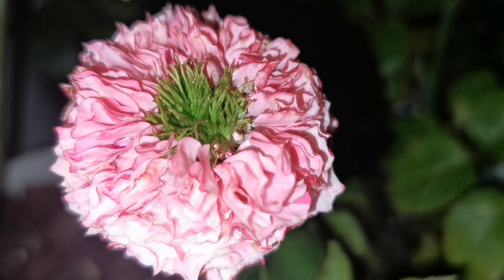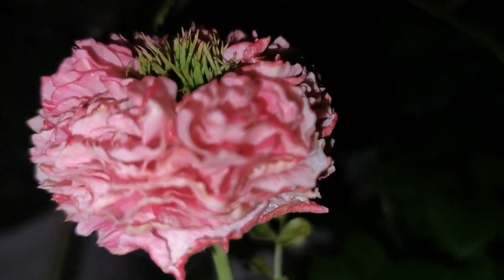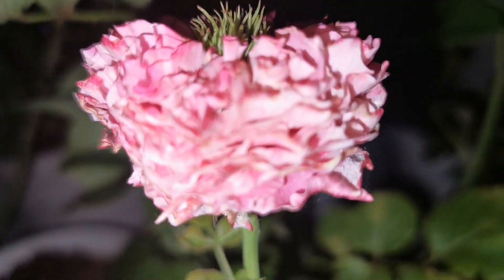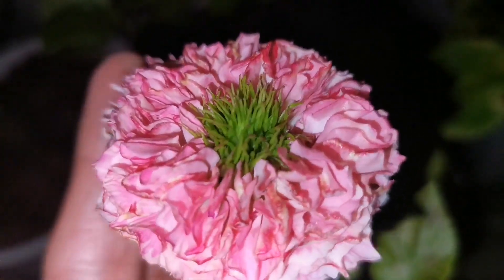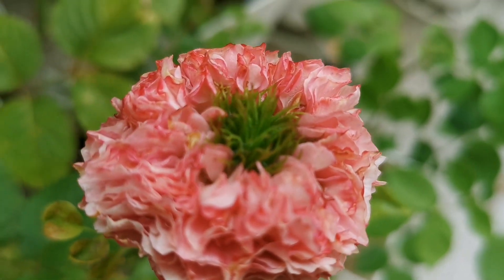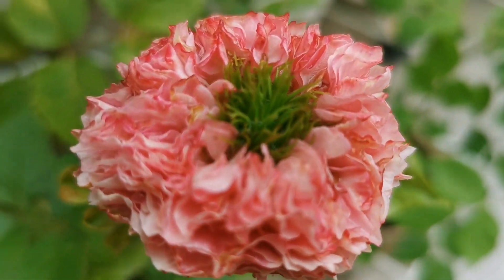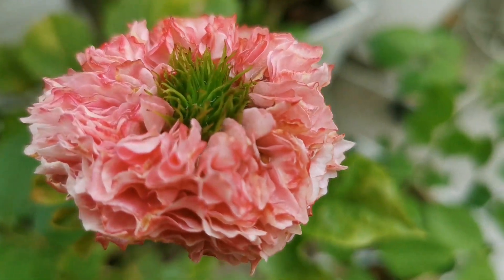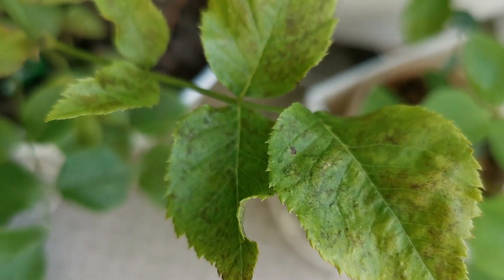ALL4CUTE ROSE plant by Dümmen Orange Netherlands バラ オールフォアキュート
stunning an interesting creation with many pet sounds like a ballerina skirt and a green eye at the center. Bred as Florist rose, it doesn't have fragrance. strong upright stem and long flower life. vigorous although a little susceptible to powdery mildew. there is also a white version of this shape.